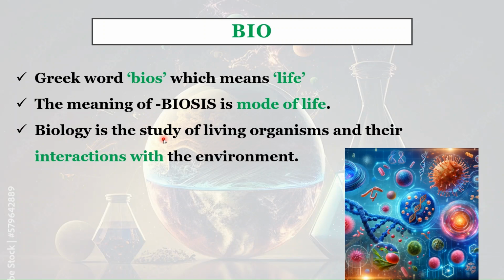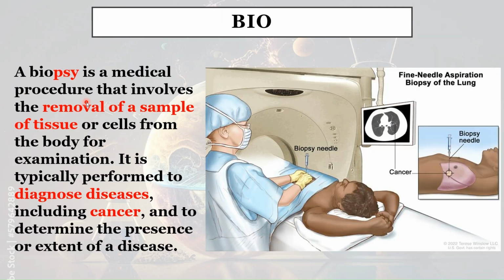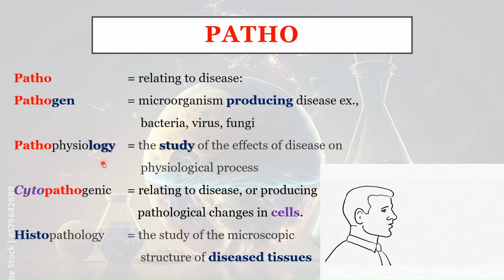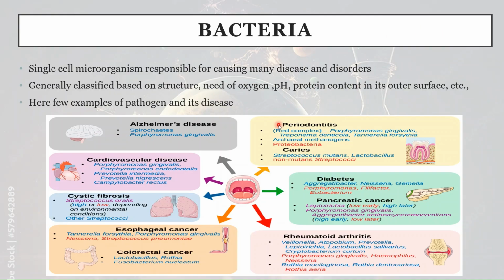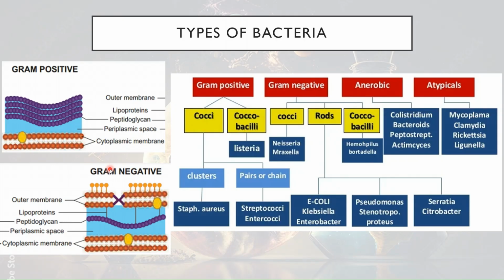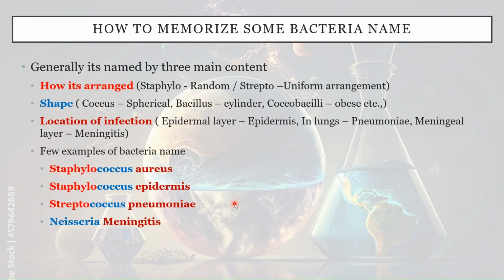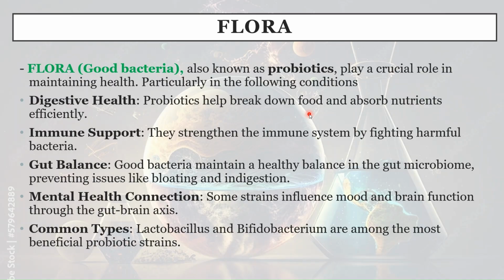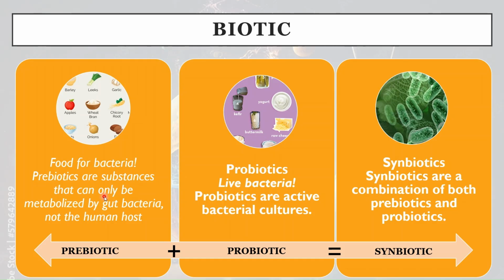Make science simple Seies 2 (English) To know more this series , please subscribe and follow.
Making science simple for medical representatives / students - series 02